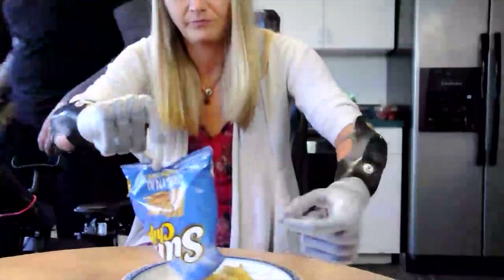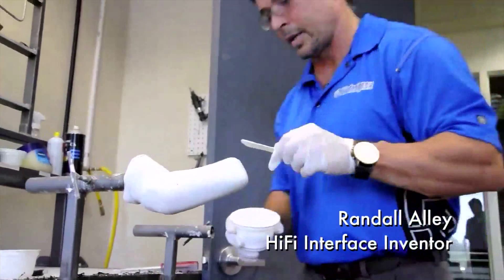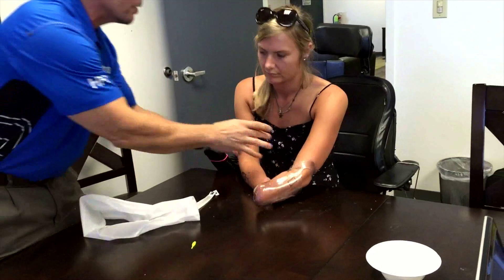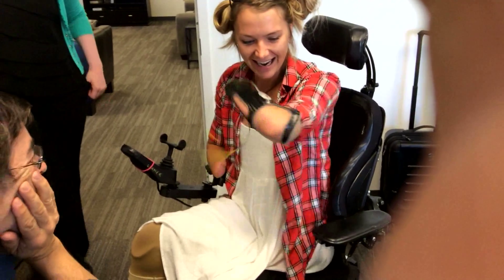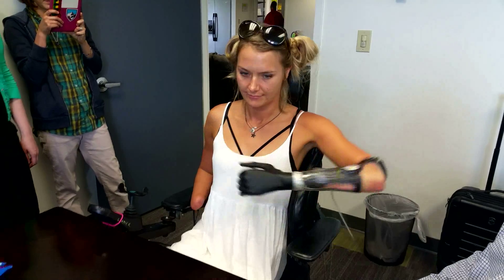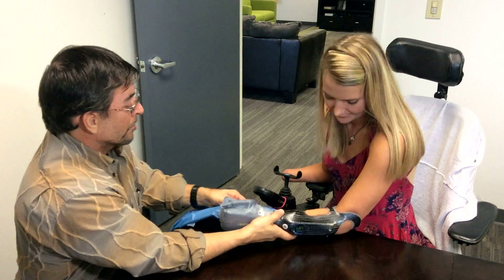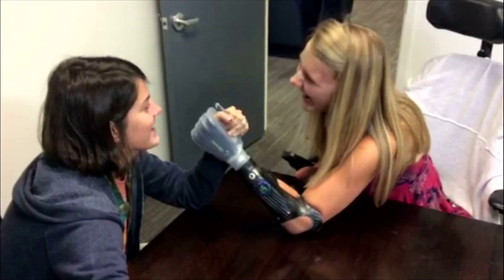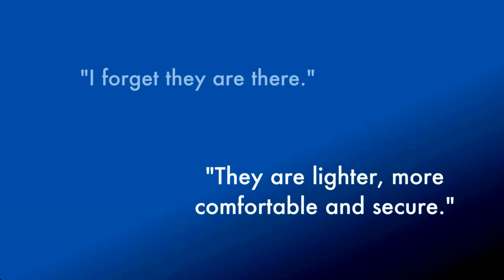Aimee Copeland Amputee Gets biodesigns' HiFi Prosthetic Sockets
Aimee tragically lost a portion of all four of her limbs from a  zip line accident and flesh-eating bacteria and originally was fit with traditional prosthetic sockets. Now, three years later, Randall Alley, biodesigns, CA, fits her in our High-Fidelity (HiFi) Interfaces with patented and patents-pending technology.  With her HiFi's Aimee can do more, they are more comfortable, secure, have better range of motion and they feel connected to her.  Special thanks to Touch Bionics who provided Aimee with her i-Limb hands and helped support us during the fitting.